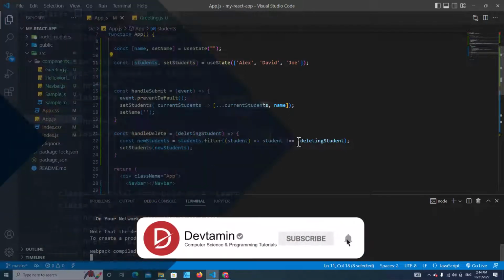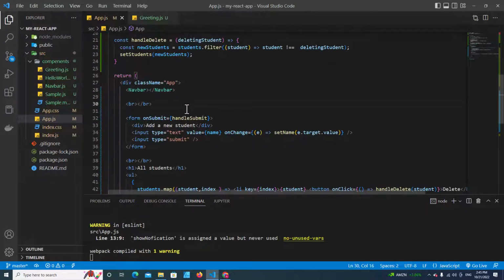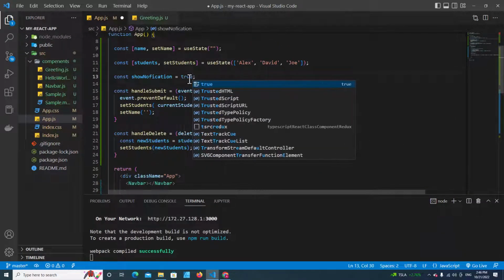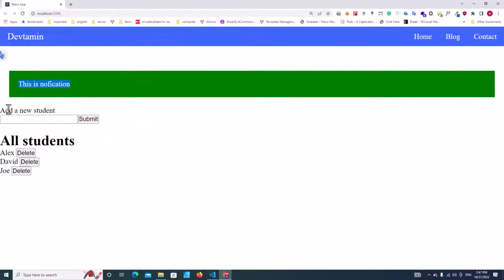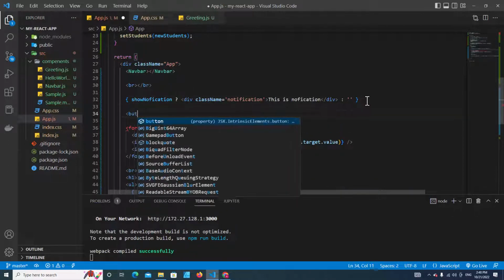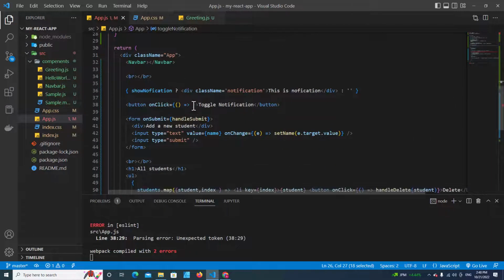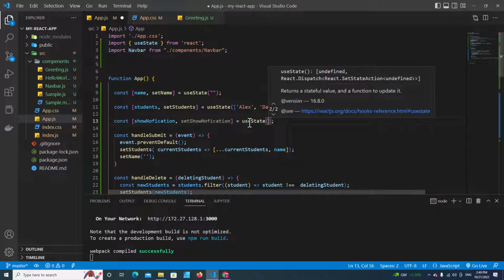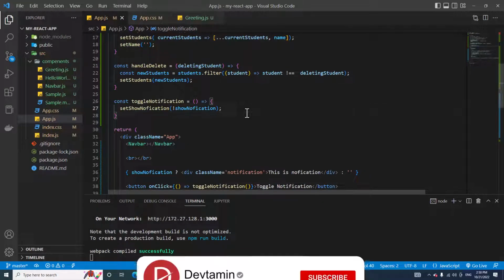React JS Tutorial - 13 -Conditionals and If Statement in React for Beginners | Ternary Operator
In this video tutorial, we are going to learn about React JS conditionals or If Statement in React JS. I'll focus on using ternary operator in React JS to check if a UI should be rendered or not. Because using "if statement" is common in programming, you can apply the knowledge from this video on real-world React JS Projects.